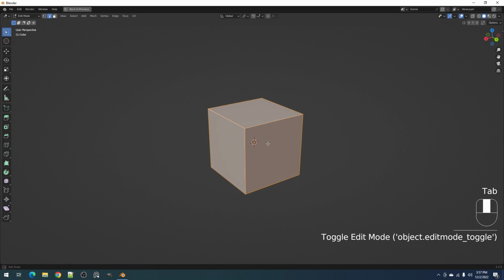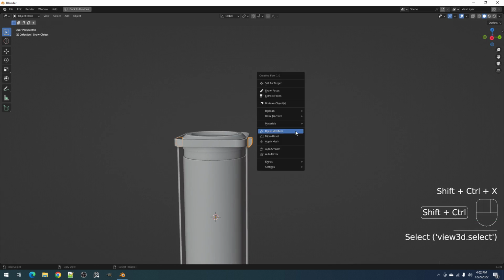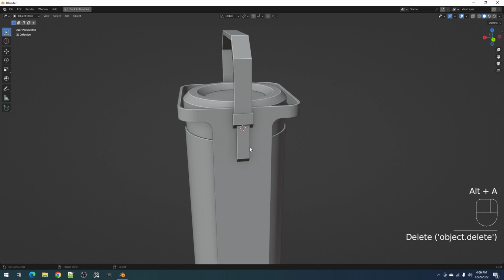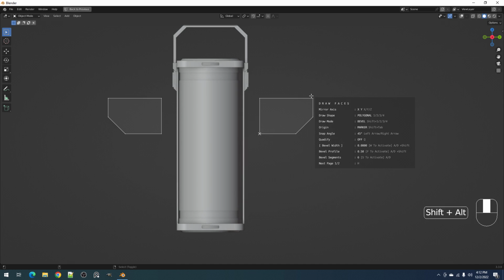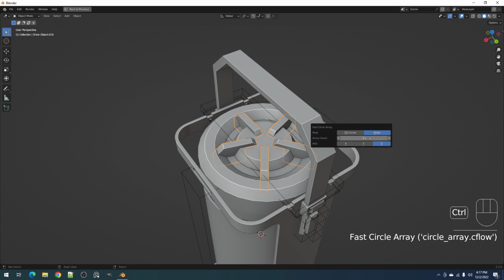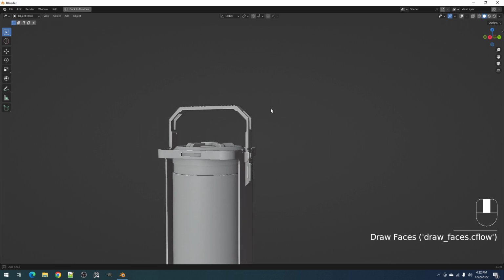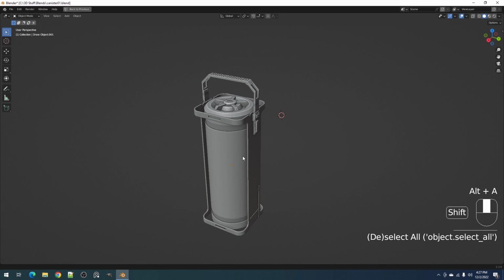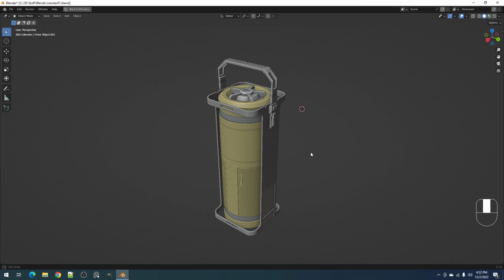Creative Flow Demo 01: Canister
In this video, I'm going to model a scifi cylinder using Creative Flow and Random Flow.